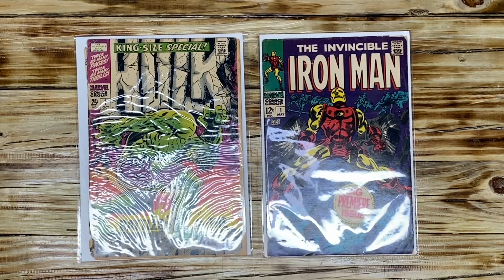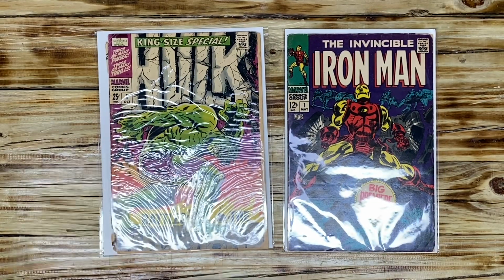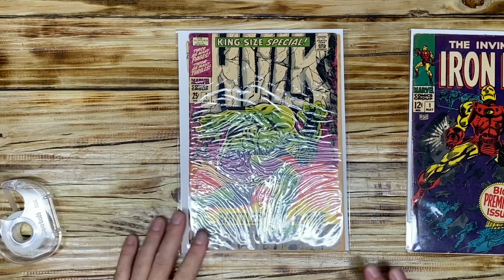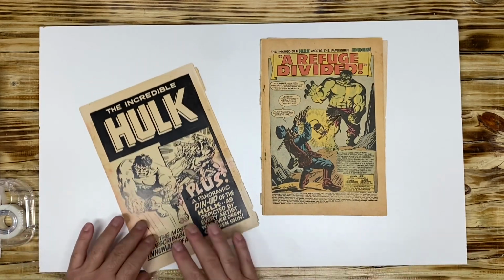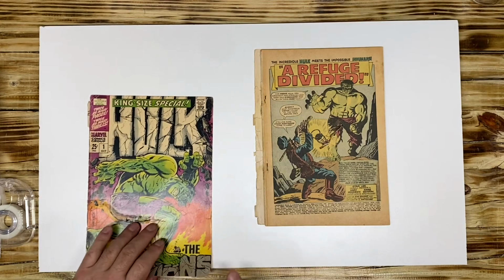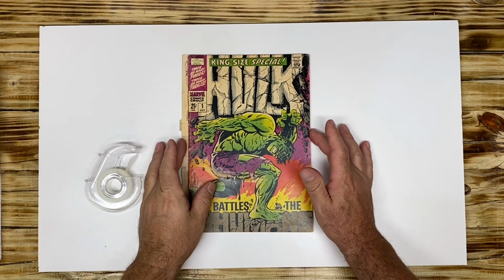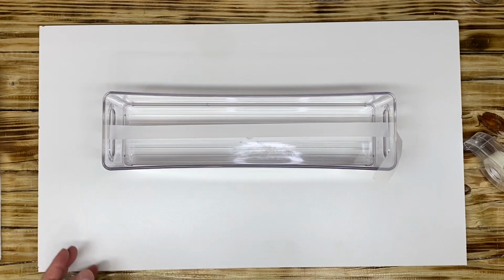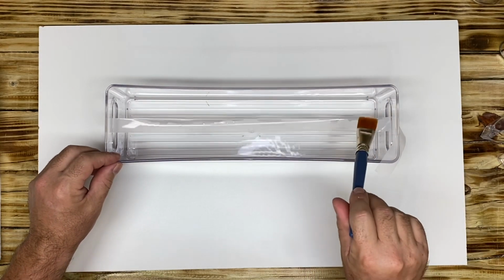F🤬🤬k CGC! Conserved Scotch Tape Methods For a Universal Blue Label! Part 1